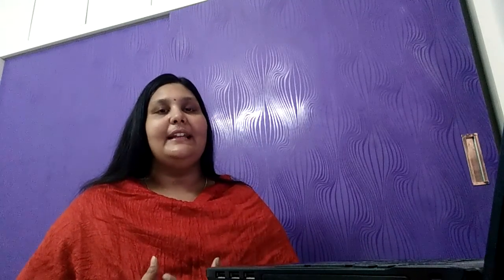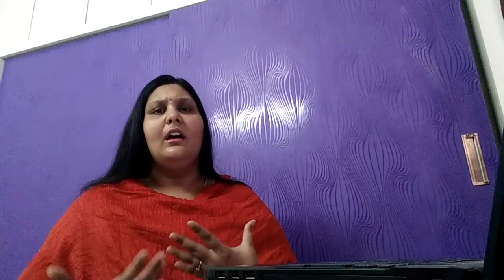Ts inter supplementary results 2019 declared || ఇంటర్ సప్లిమెంటరీలో ఫెయిల్ అయితే ఎం చెయ్యాలి?